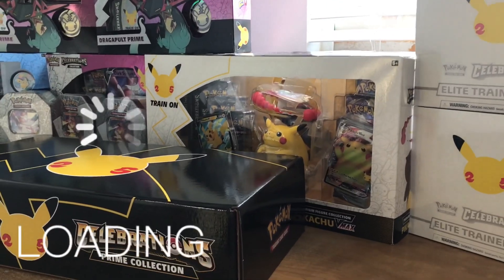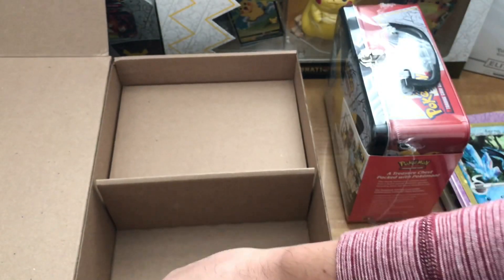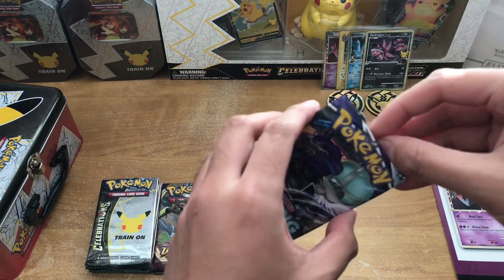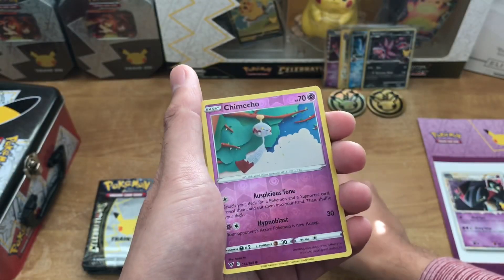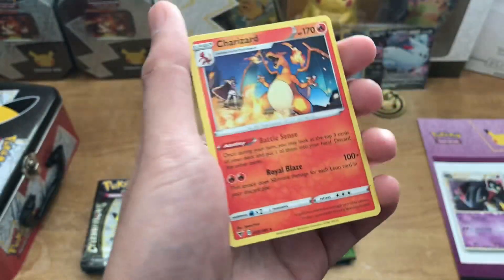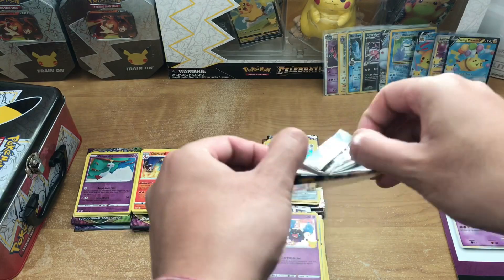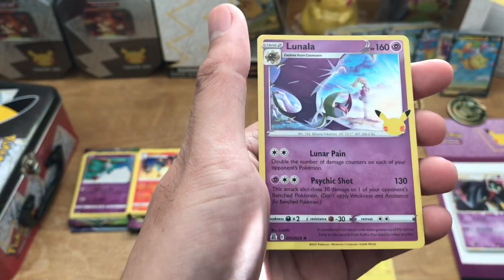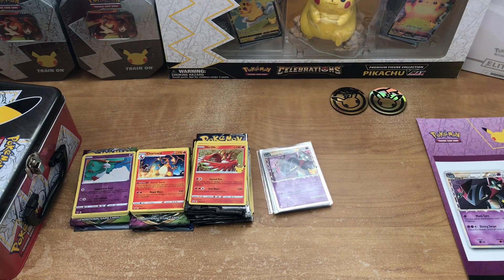Opening a Pokémon Celebrations Prime Collection Box